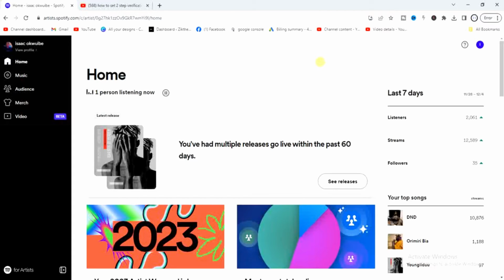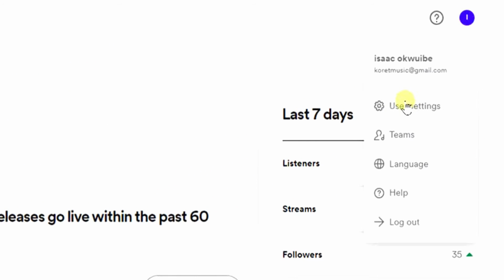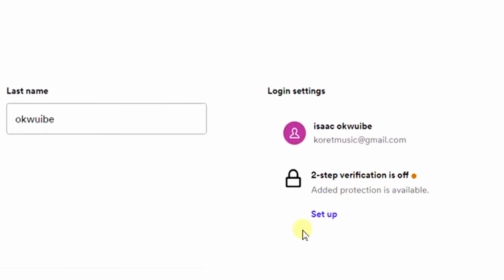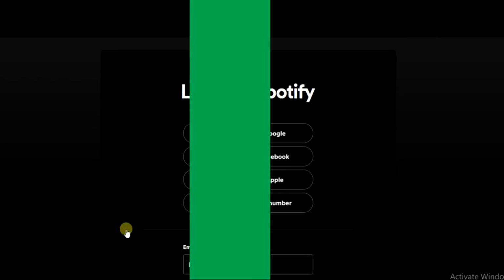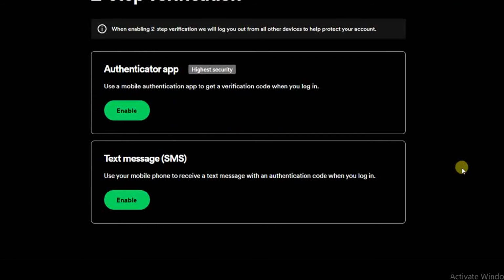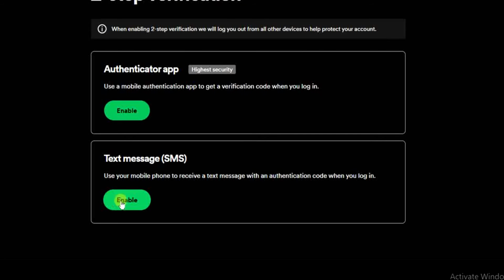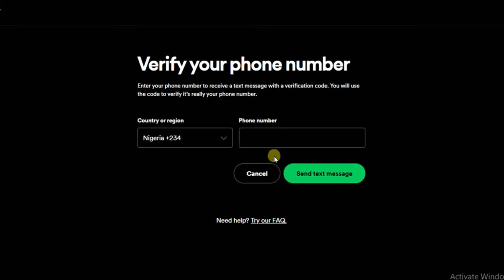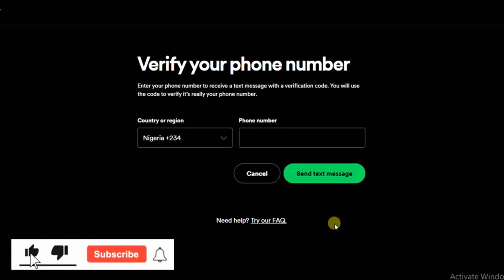How to Set Up 2-step Verification On Spotify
In this video, i will show you how to strongly protect your spotify for artist account by setting up two step verification.

This video is related to :-
► Set up 2-step verification
► How To Set Up Two Step Verification On Spotify
► Secure Spotify